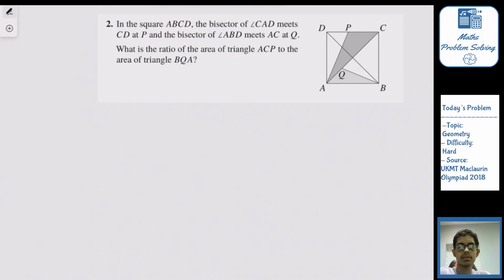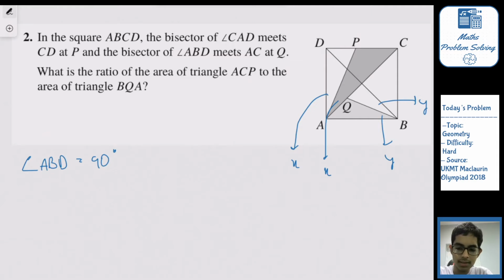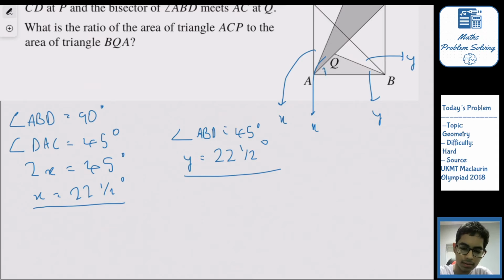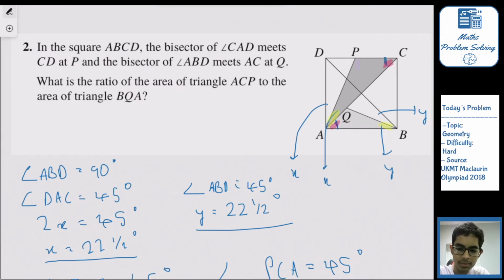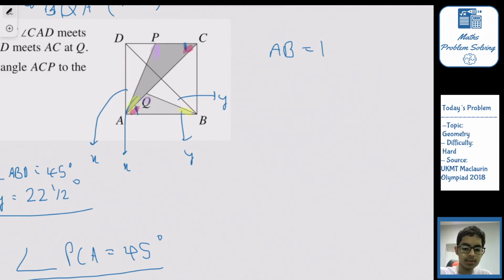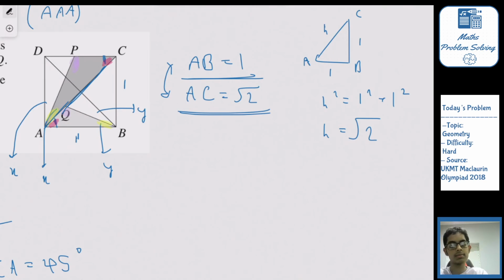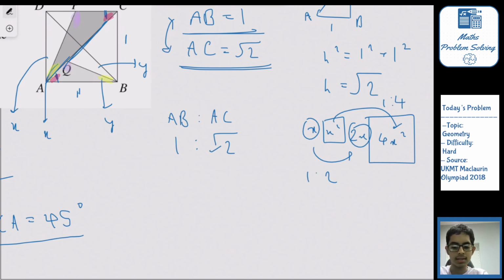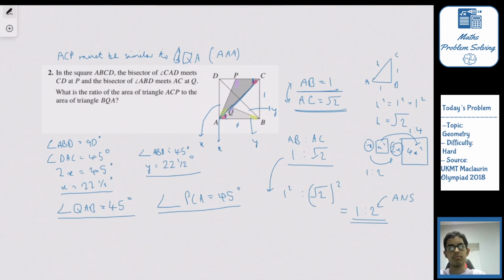Ratio of dark grey to light grey?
UKMT Olympiad 2020 problem to find the ratio of areas of two triangles enclosed in a square